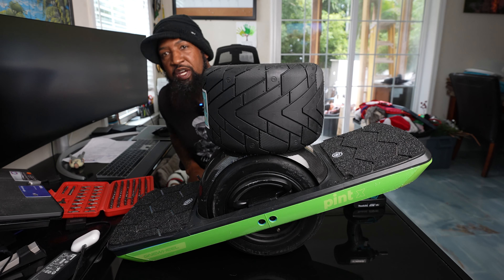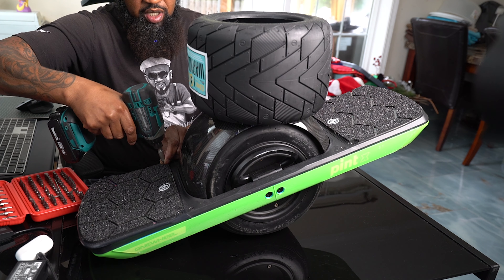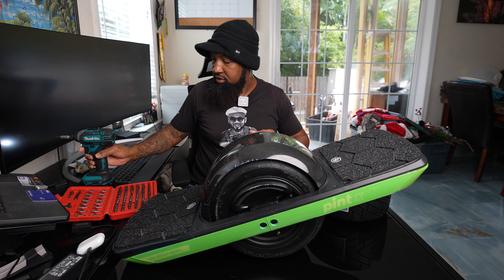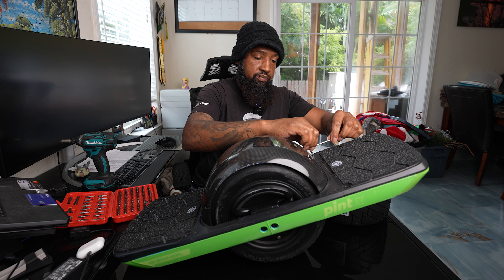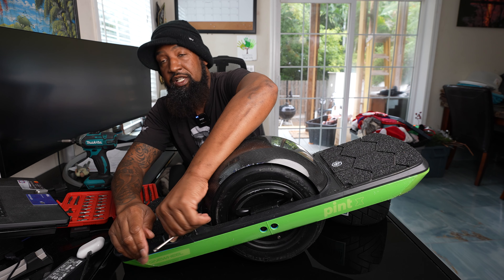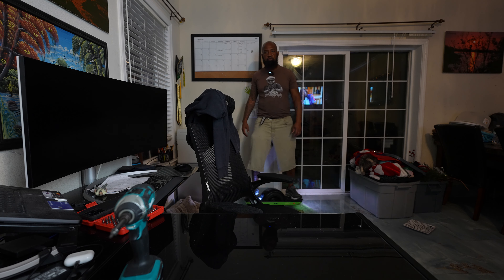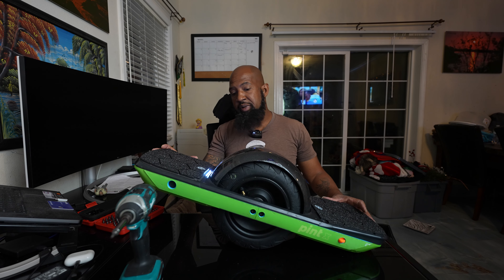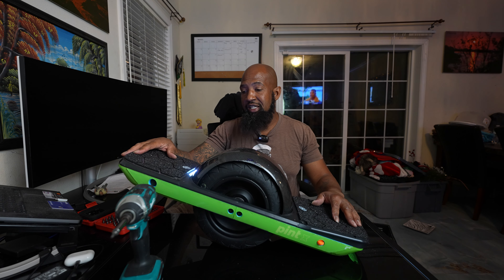Pint X Upgrades: Enduro Tire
I recently upgraded The Pint X with The Floatlife's Enduro tire and while it was not easy, it was definitely worth the trouble. The board now rides smooth and I no longer feel like I'm hurting it. Looking forward to go for a longer float and seeing how much she differs from The Onewheel GT. This is not a how to video. For that definitely check out The Floatlife's Pint X tire change.